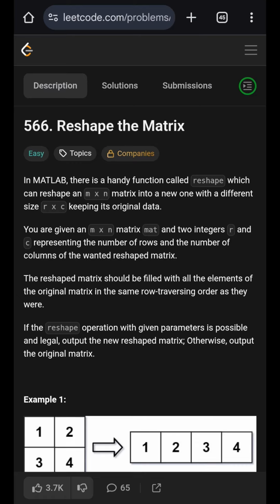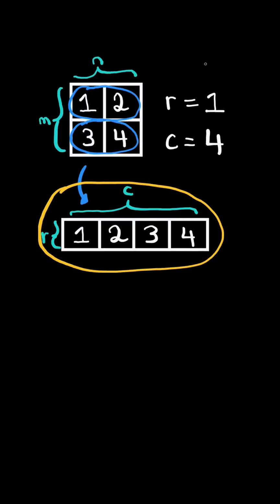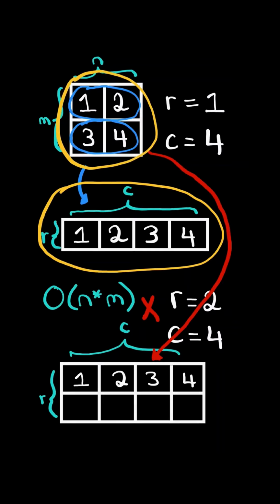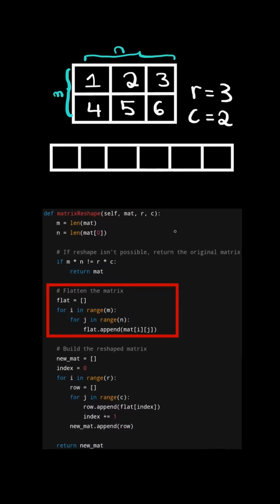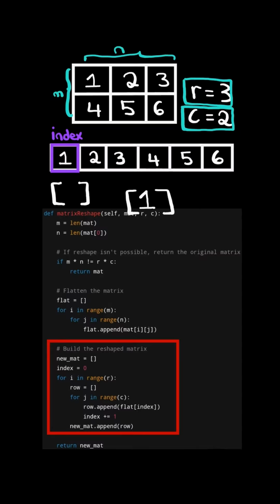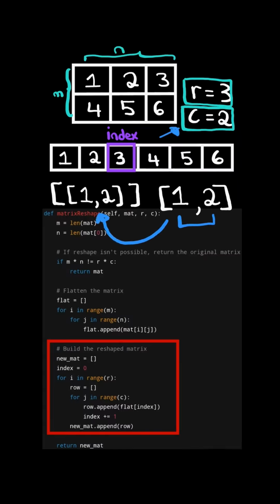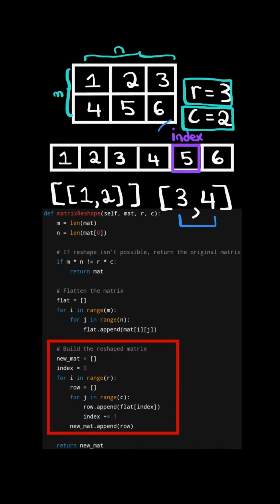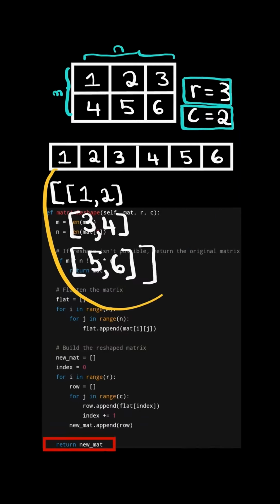LeetCode#566 Reshape the Matrix - Python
Solving LeetCode problem #566 Reshape the Matrix in Python